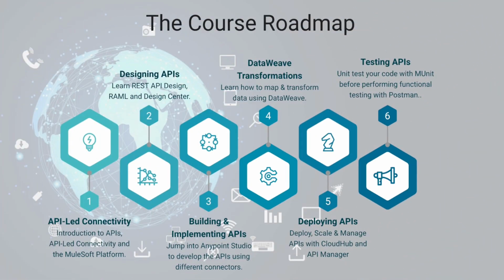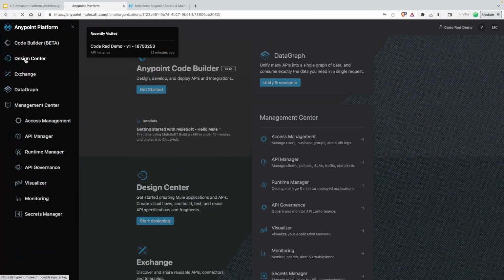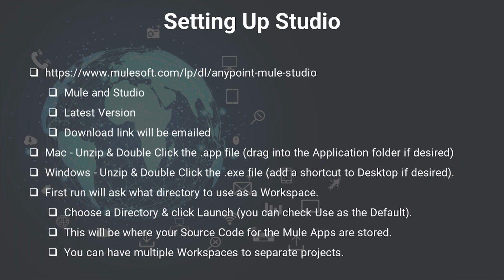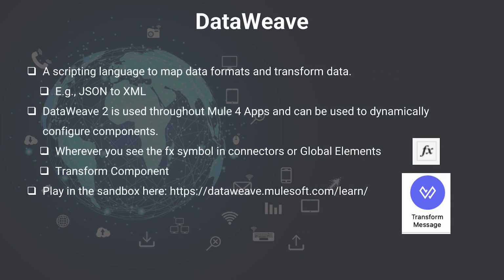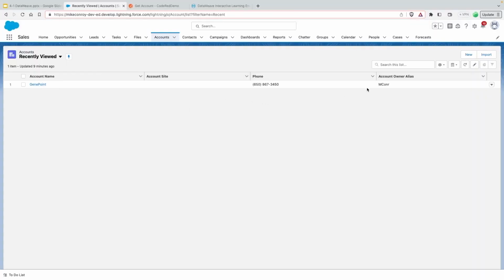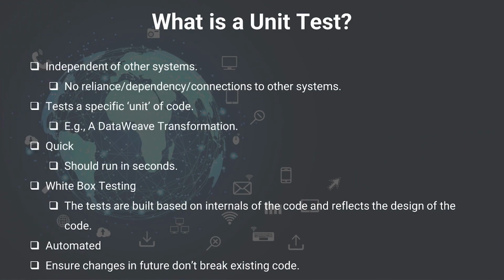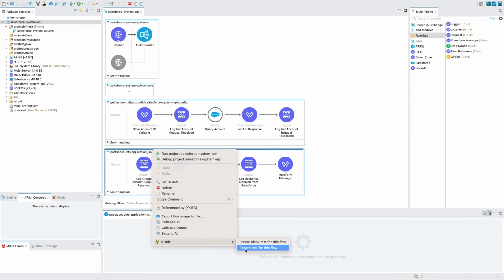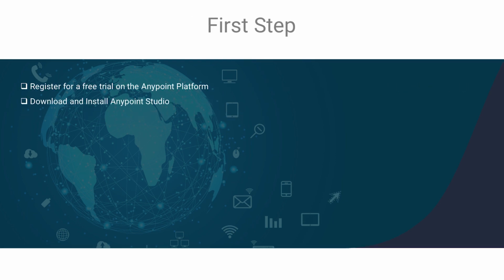MuleSoft From Scratch – Complete Guide for Beginners Part 1 - Course Overview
This course offers a comprehensive overview of API-Led Connectivity and MuleSoft, covering key aspects of API development and management. This course offers a hands-on learning experience that covers the end-to-end software development lifecycle of creating APIs and integrations using MuleSoft's Anypoint Platform. MuleSoft's Anypoint Platform is a powerful tool that facilitates the rapid development, scalability, security, and management of APIs. It serves as the backbone for numerous enterprise companies, enabling seamless connectivity between their back end and front-end systems.

Throughout the course, you will gain practical knowledge and skills in using the Anypoint Platform, going beyond theory, and focusing on real-world application. By immersing yourself in hands-on exercises and projects, you will develop a strong understanding of how to leverage MuleSoft's capabilities to address integration concerns within organizations.The course will guide you through the entire software development lifecycle, starting from API design and development, scaling APIs to handle increased demand, ensuring robust security measures, and effectively managing APIs. You will learn how to build APIs and integrations using MuleSoft's intuitive tools and techniques, allowing you to quickly create solutions that meet specific business requirements.

By the end of the course, you will be equipped with the knowledge and practical experience necessary to effectively use MuleSoft's Anypoint Platform. You will be ready to tackle integration challenges faced by companies, providing them with the connectivity and efficiency they need to thrive in a digital landscape.